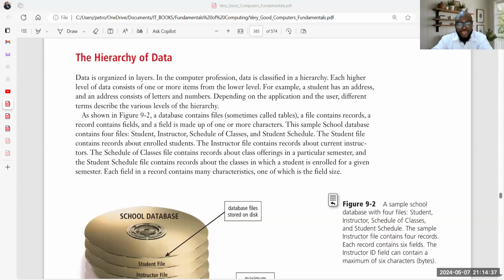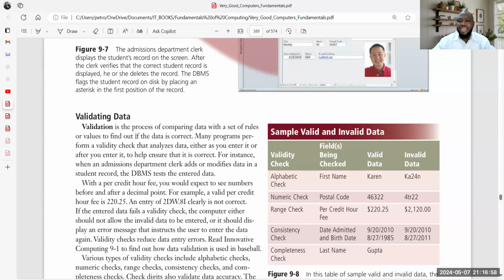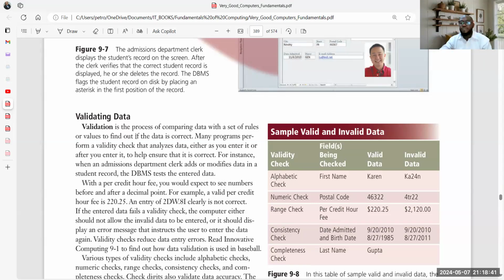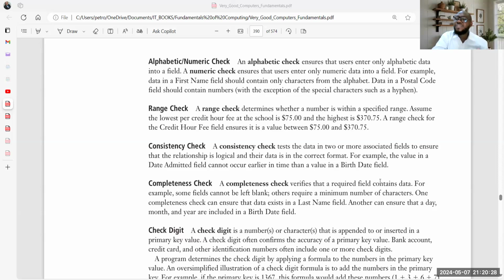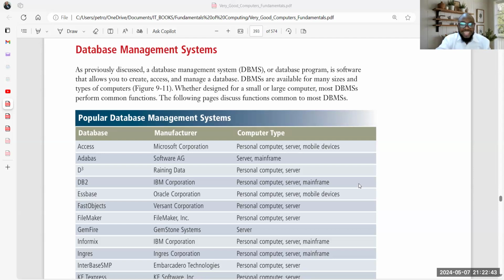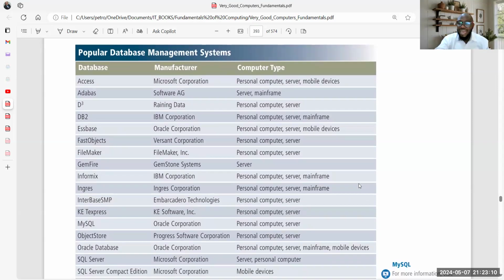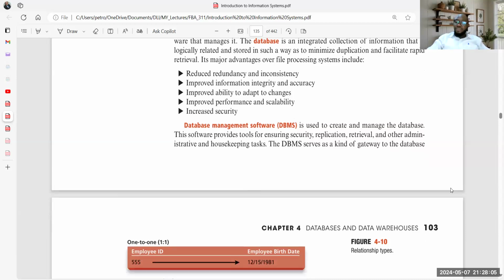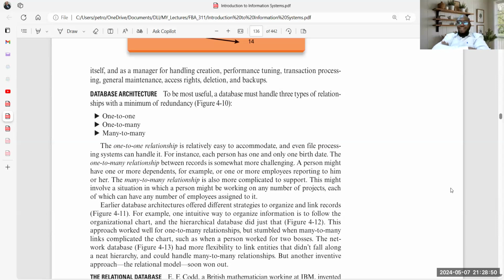Introduction to the concept of Data and Database Management System Part 2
The second part of the introduction to the Concept of Data and database Managing Systems with emphasis on Data Validation, Types of DBMS and Database Architecture.